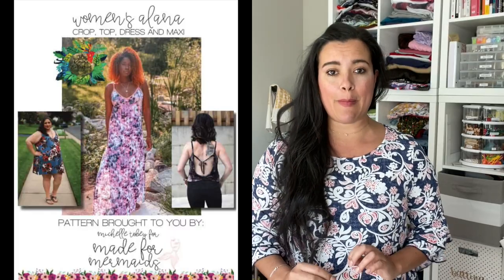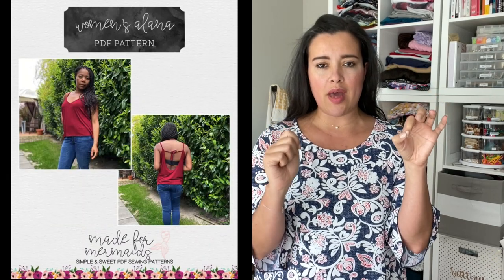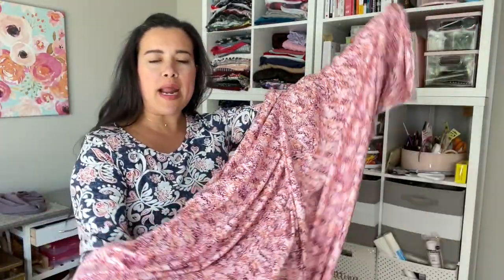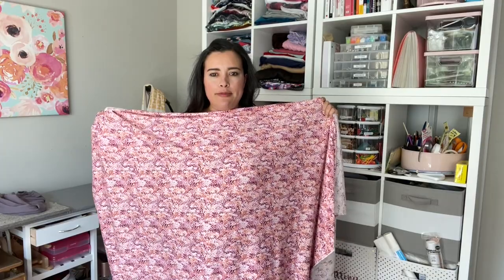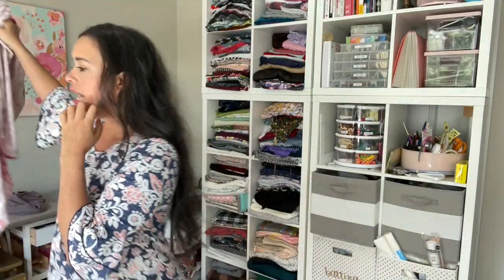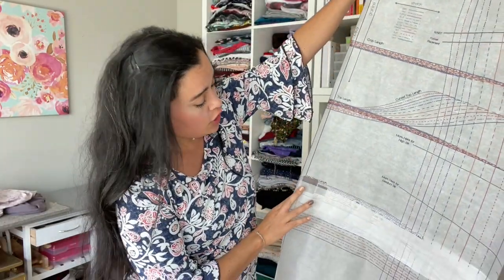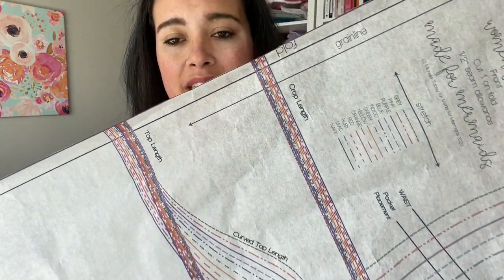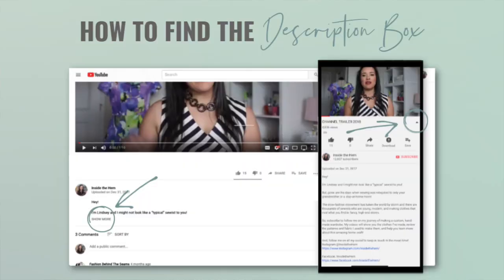Tips for Sewing a KNIT Dress feat. Made For Mermaids' Alana Dress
Want to sew a knit tank top or dress, but not sure where to start? This video is for you! I’ll talk you through an ideal knit tank top or dress sewing pattern and which fabrics to look out for. I’ll also share a great hack for sewing that tricky knit strap bias binding and the easiest and best way to print your PDF sewing patterns so they won’t snag your delicate knit fabric!